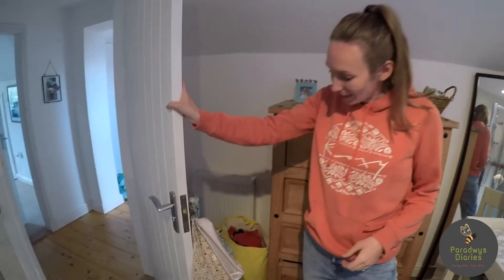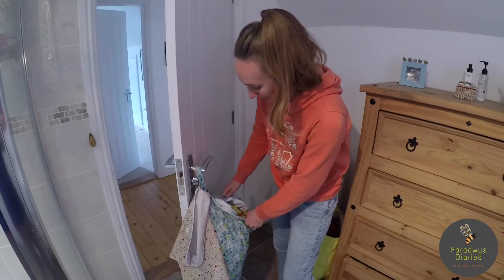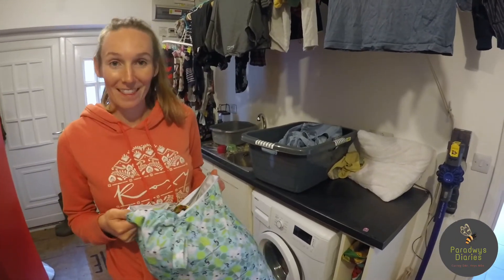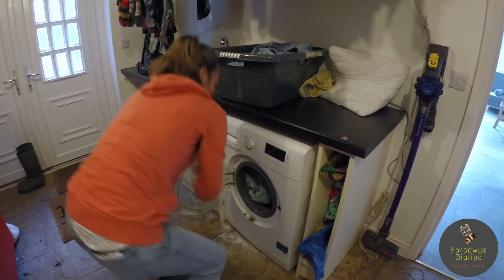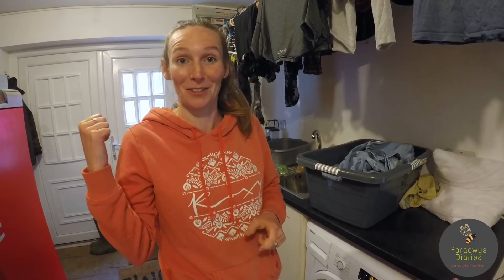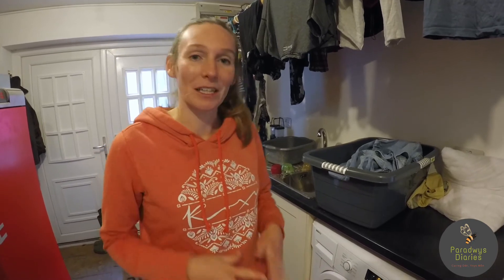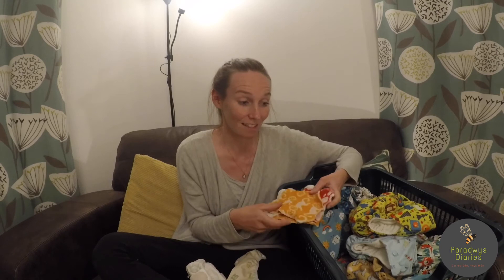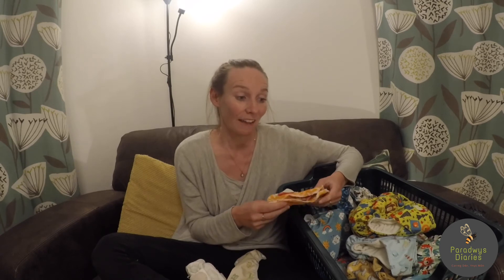Cloth Nappies | Paradwys Diaries Episode 25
In a change from our usual outside with animals, Rachel takes over this episode to show you how to use the amazing ClothNappies system rather than filling landfill with disposables. But don'tget it wrong - everyone can enjoy this episode if you have a baby or not!

As part of the wider sustainableliving goal here at Carreg Dŵr we have moved to a reusable clothnappy that often is often a misunderstood yet great way of having an ecobaby with a clothbum.

Rach gives you some insight to maintinaing, washing, drying, the different nappy types, the cost and some top tips to encourage you to giveclothago

Paradwys Diaries follows our jouney managing a 12-acre smallholding on the island of Anglesey in north-west Wales, while raising a young family. We keep sheep, pigs, ducks, chickens and bees, while tending a large veg patch and orchard.